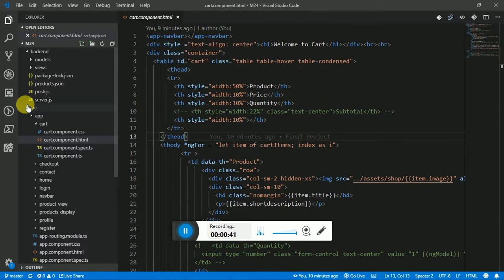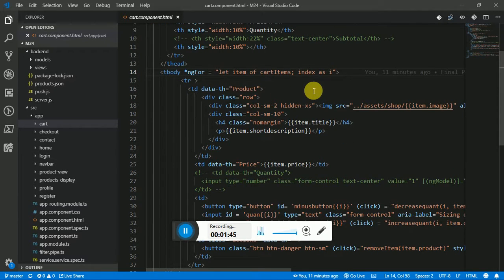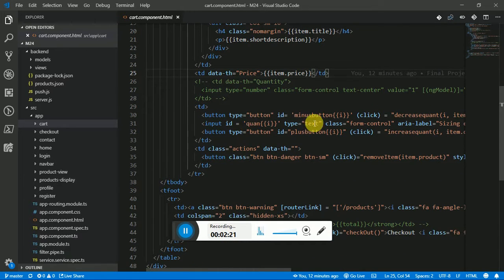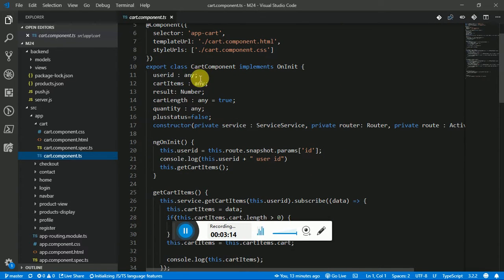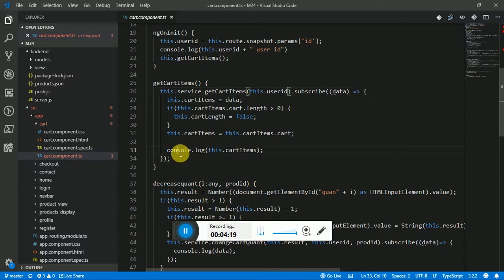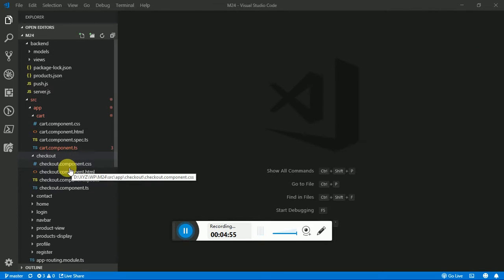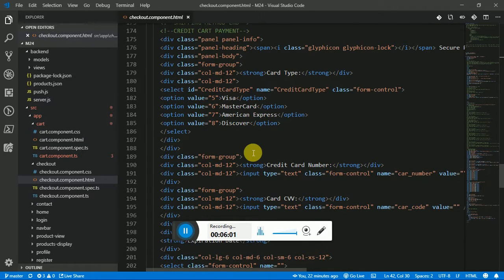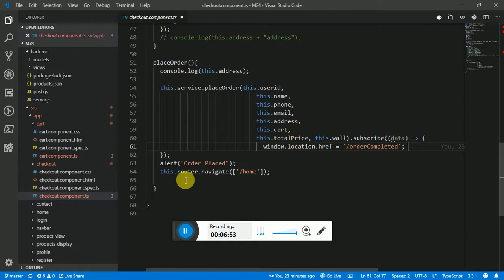Project Final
Final video of the project